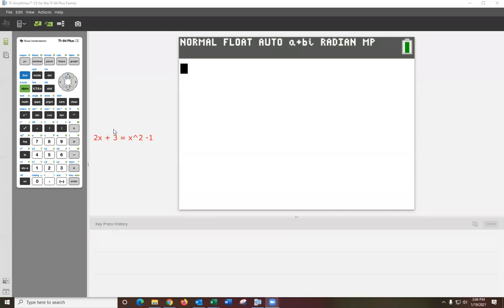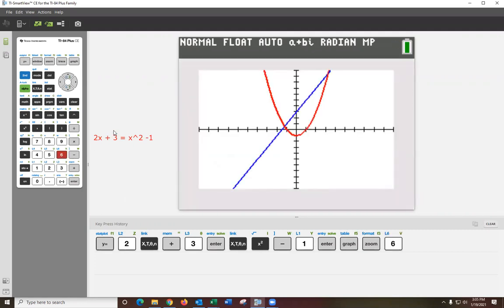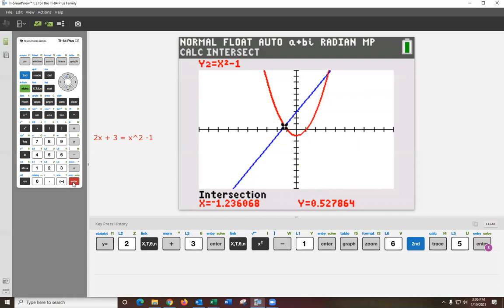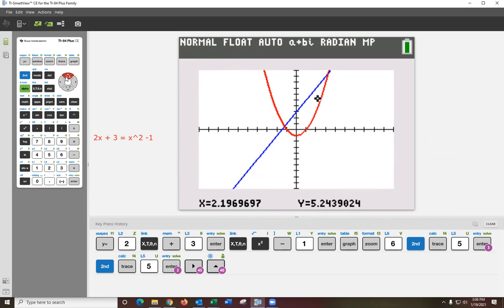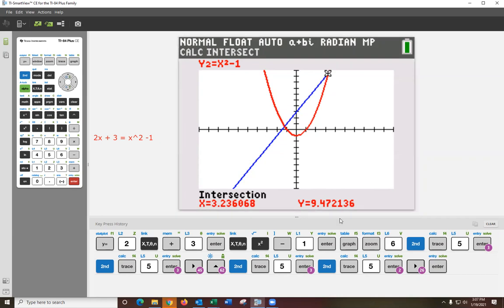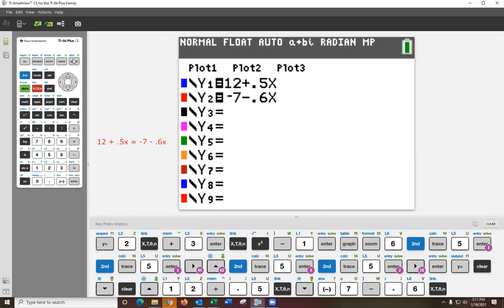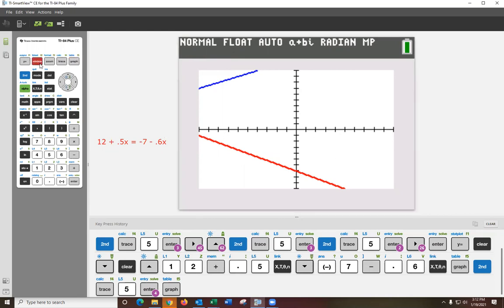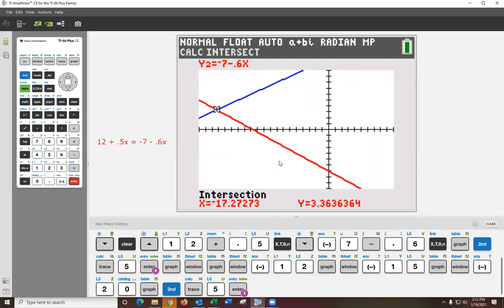TI84 Calculator-Solving Equations by Graphing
This is an instructional video about the TI-84 calculator. It teaches:
How to solve an equation WITHOUT KNOWING MATH!